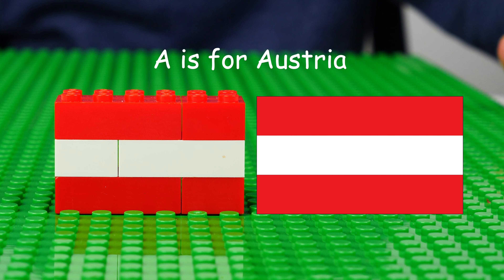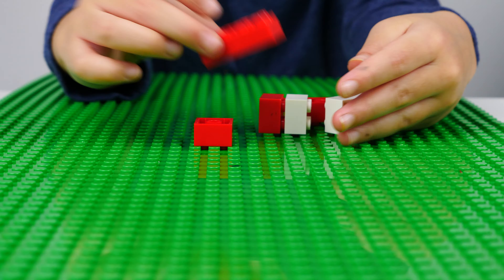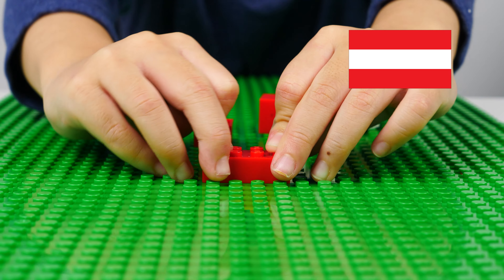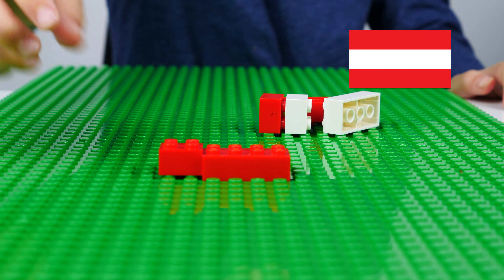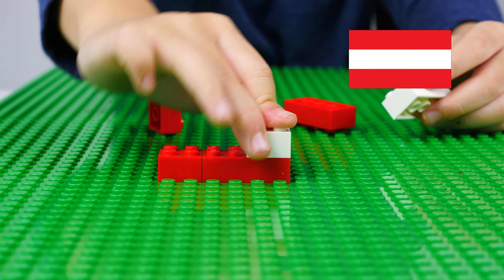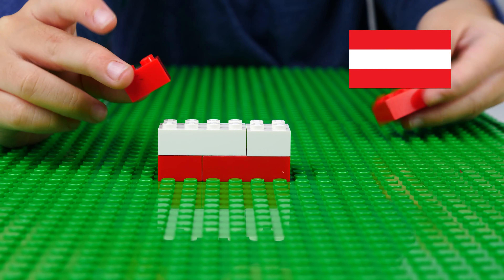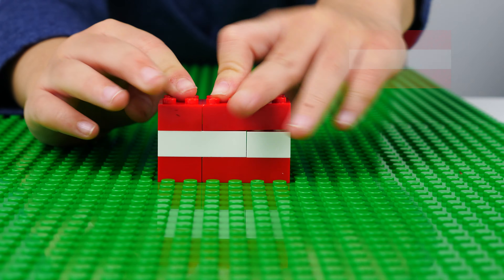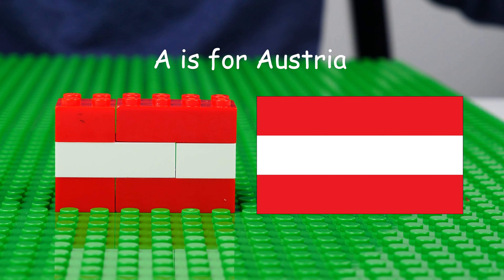Lego Flags of the World - Countries A to D in Alphabetical Order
Building flags vertically with Lego bricks.

A is for Austria
B is for Brazil
C is for Colombia
D is for Denmark